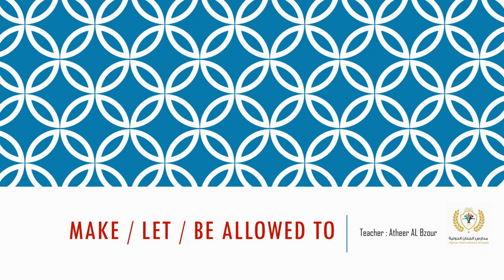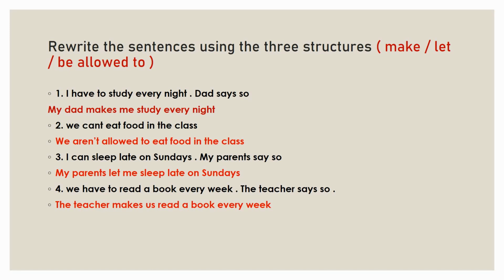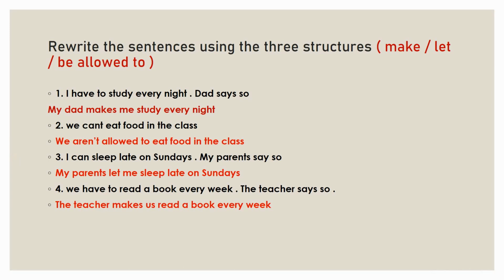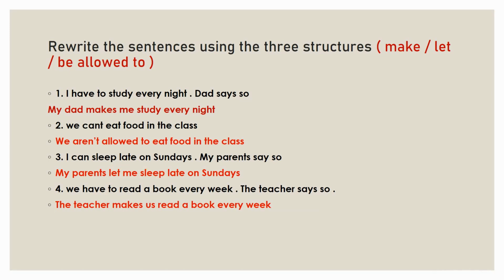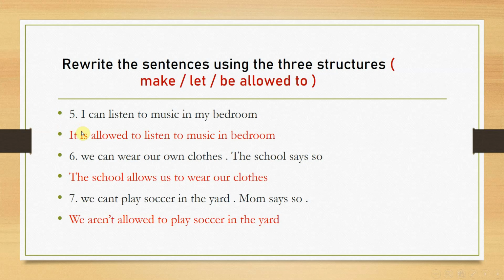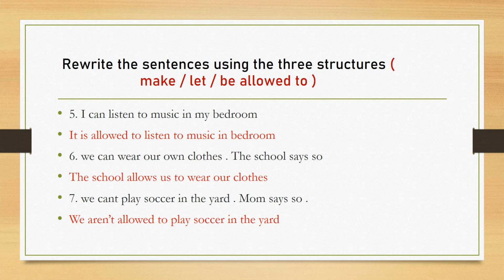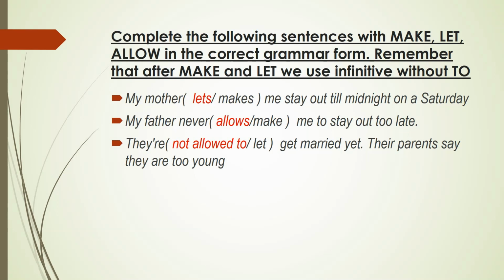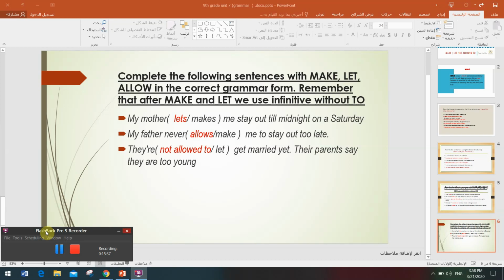9th grade Grammar rules ( make / let / allow )/Mrs. Atheer Al-bzour